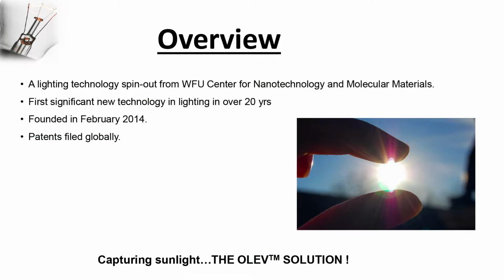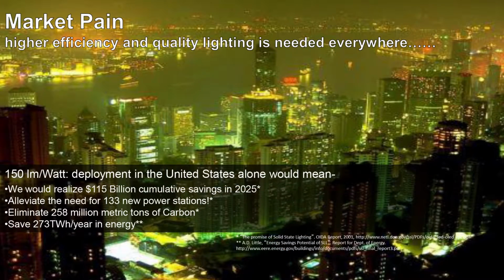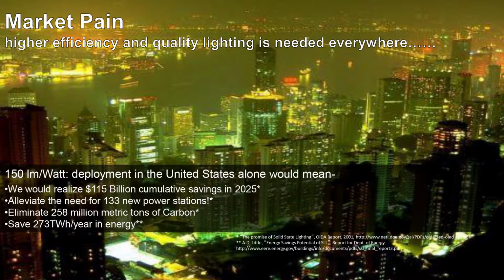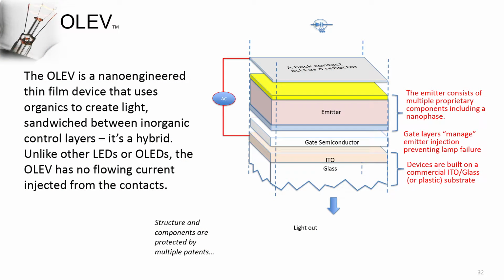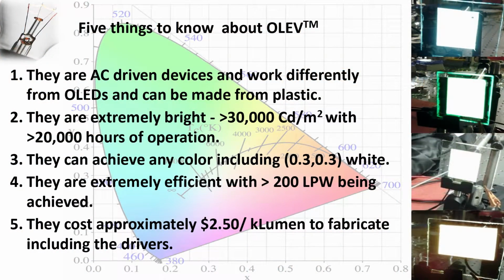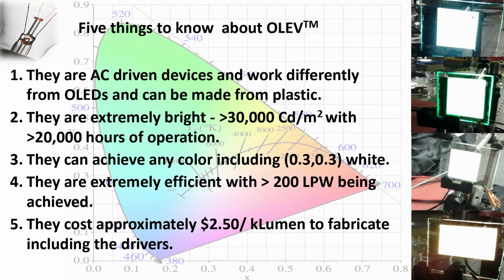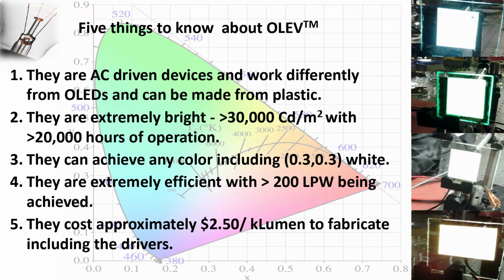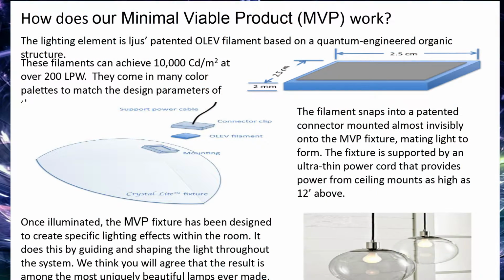Ljus Inc. - 2016 Tech Briefing